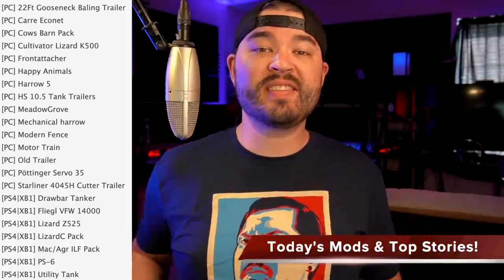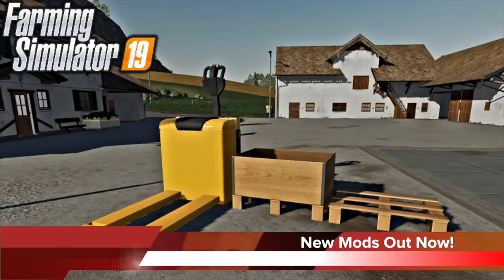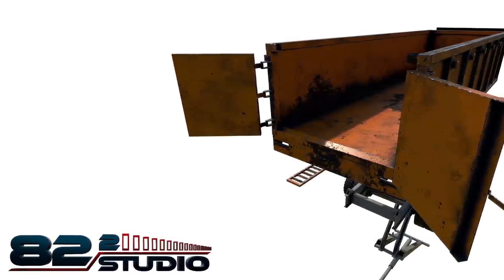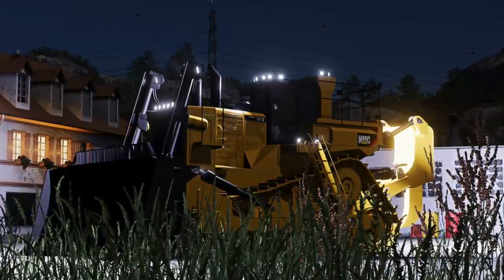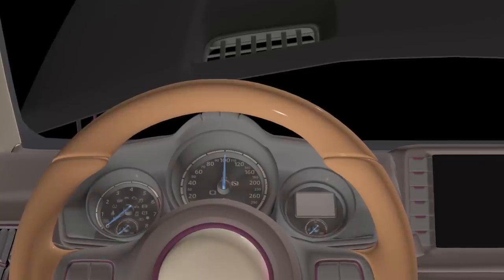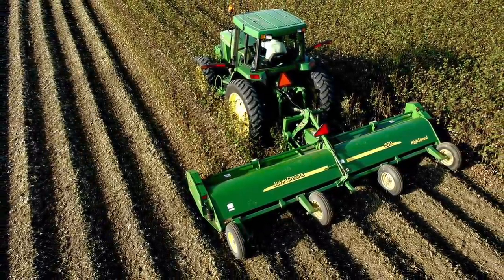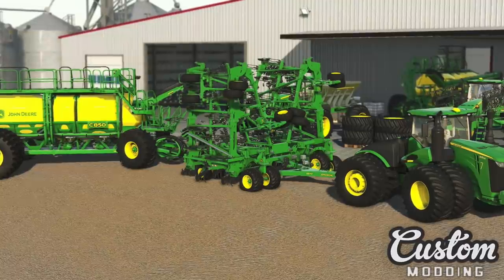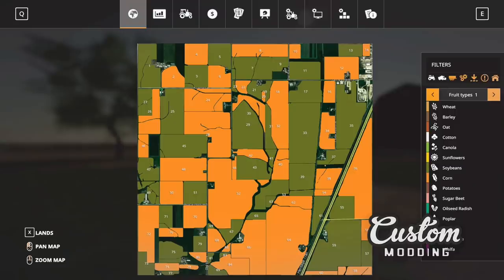FARM SIM NEWS! JD Sprayer Update, Old Gen Massey Pack, NMC Dozer, & Oxy's New Map! | FS19 News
Farm Sim News - July 10, 2020
“JD Sprayer Update, Old Gen Massey Pack, NMC Dozer, & Oxy's New Map!”

0:00 - Farm Sim News
0:10 - Today’s Mods & Top Stories
0:43 - PC Mods In Testing
1:07 - XB1/PS4 Mods In Testing
1:25 - New Mods Out Now
2:08 - 82^2 Studio's Next Gooseneck!
2:40 - Holger Sengstock's Heston Bale Wrapper!
3:04 - CMModz' Free Lime On Lawfolds!
3:31 - NMC D11 Dozer!
3:58 - Oxygen David's Next Mods!
4:59 - Dutch Modding's Moving To The Right!
5:13 - Adub's Old Gen Massey Pack!
6:18 - ModsBy5nine's Hulk++ & Warrior++ Updates!
6:55 - SiiD Modding's John Deere 9650!
7:13 - Custom Modding's Current Projects Update!
9:05 - Outro

🔷 Helpful Links! 🔷